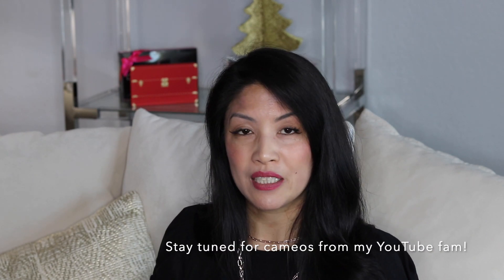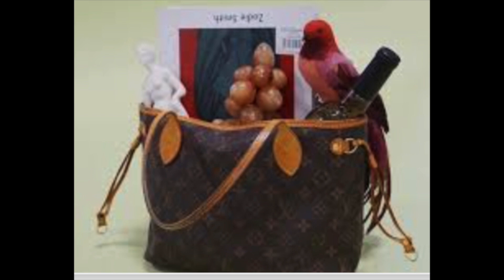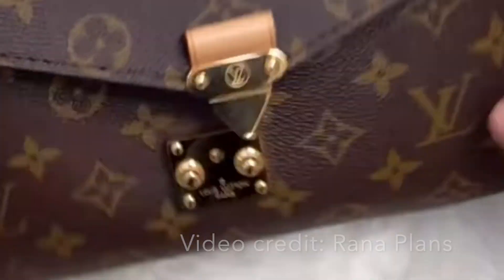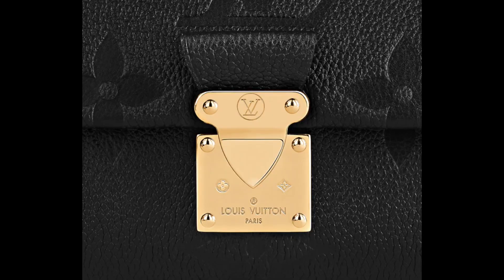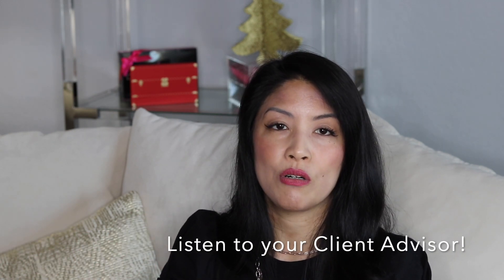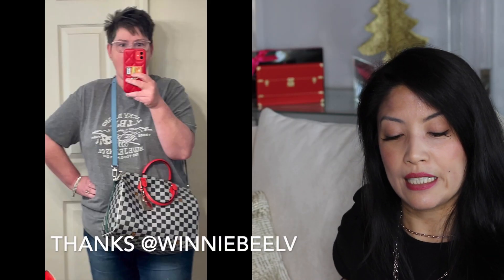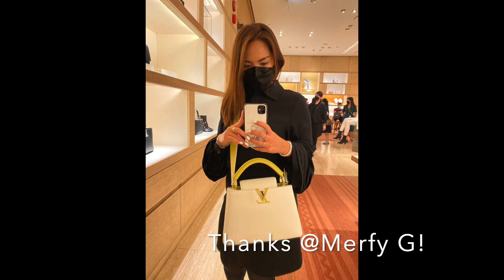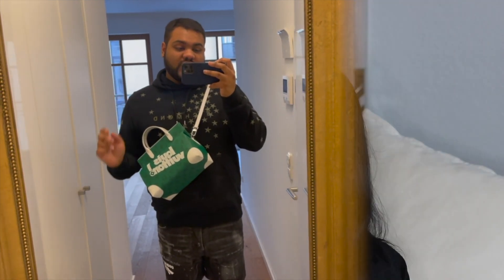5 THINGS TO CONSIDER WHEN BUYING LOUIS VUITTON -First purchase tips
5 THINGS TO CONSIDER WHEN BUYING LOUIS VUITTON

Hi Friends!  Buying your first Louis Vuitton is an exciting and can also be stressful.  If I were buying my first Louis Vuitton as a customer, I would want to make sure I'm making the best use of my money.  In today's video, I share with you some of the things I experienced as a Client Advisor, factors what would make a client want or not want a bag.  I hope that these tips help you make the best decision when Buying your Louis vuitton.

I have a variety of cameos in this video:  @WinnieBeeLV @Ash et lux @MerfyG , Grace, @ranaplans thank you for participating!

CHAPTERS:

00:00 INTRO
00:44 Everyone needs Closure
02:17 What's an S-Lock?
03:54 I have Issues
05:36 How do you wear your bag?
08:14 Materials
09:58 Know your patterns, Monogram vs. Damier
11:00 Size does Matter

Look at these pre-loved items on Fashionphile:
AMAZING DEAL! Louis Vuitton Speedy 30

My recommended sites to purchase pre-loved items and brands I've partnered with.

Rose Forever: $2 From every bouquet goes to the Breast Cancer Research Foundation

MLFONG

Amazon recommendations: